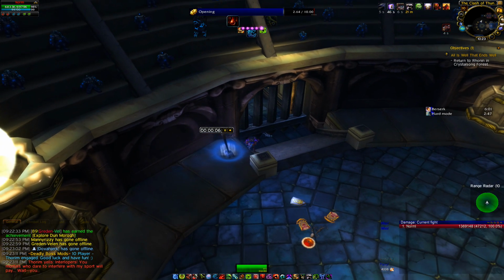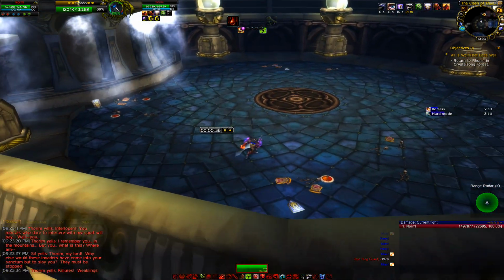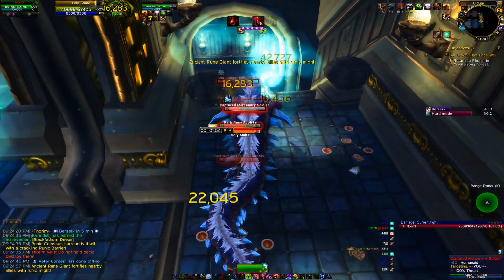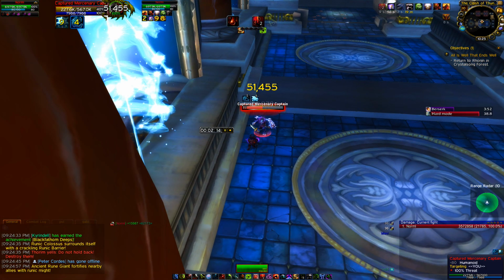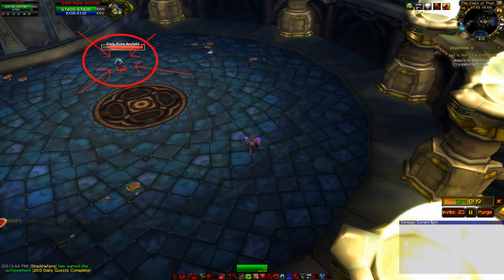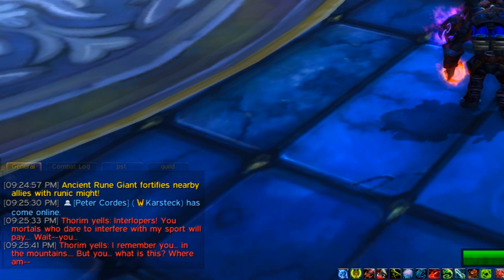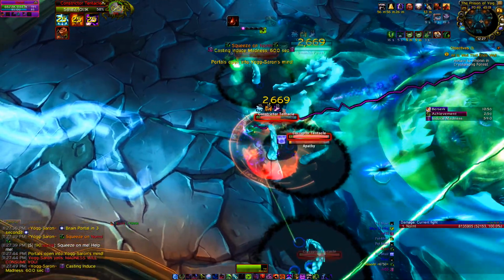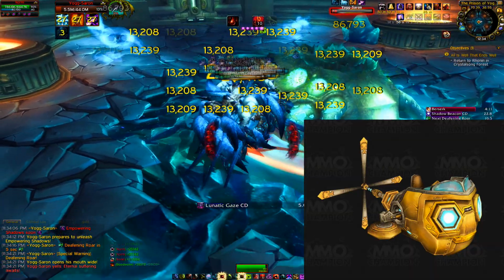How To Solo Thorim (Without Engineering)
this is no longer needed as of patch 6.0. just go in and kill stuff

How to solo Thorim in Ulduar with and without engineering. A boss thats not meant to be soloed. This can be done with many, if not all classes. You will just need to substitute death and decay on the acolyte for something your class has, like magma totem, explosive trap, flamestrike etc.

Check me out on Facebook for free unique wallpapers!